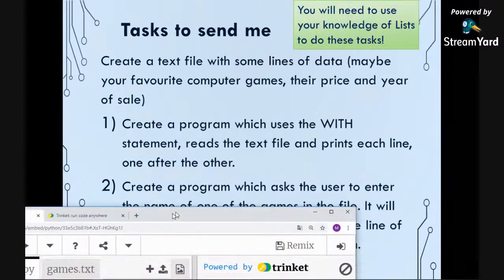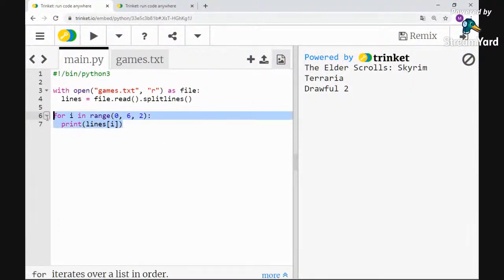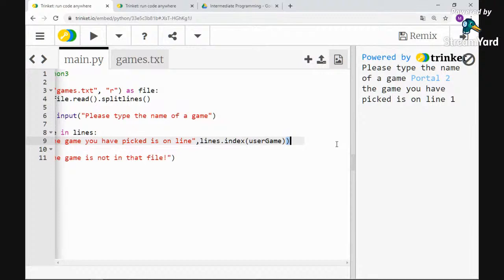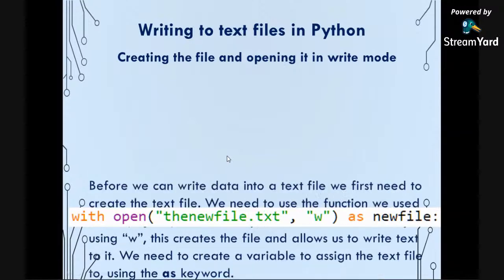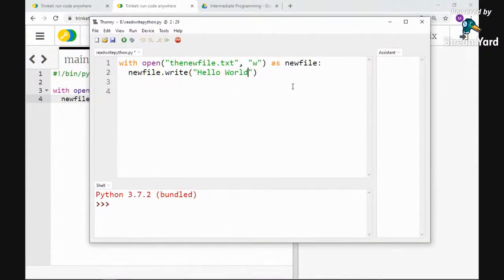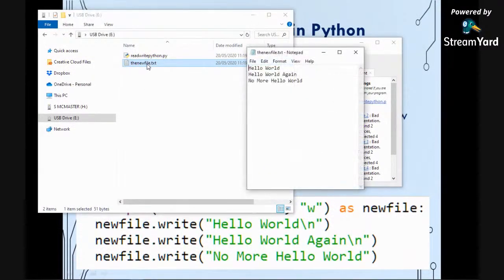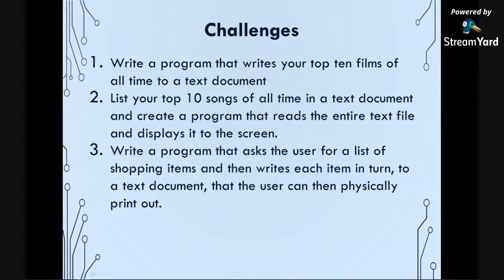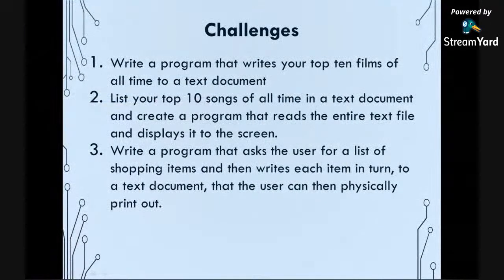Year 9 Practical lesson- File Handling 2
Today we will be looking at how to write to a text file.